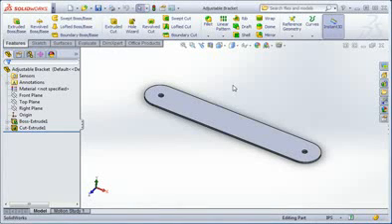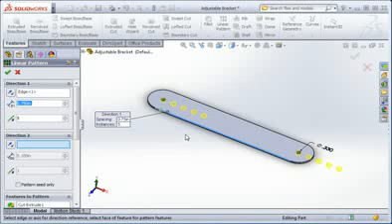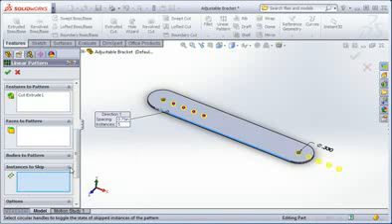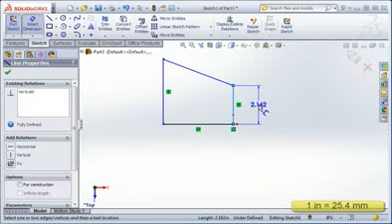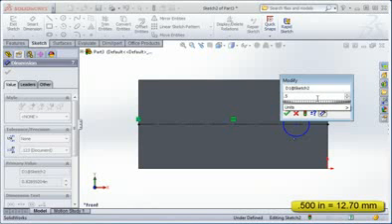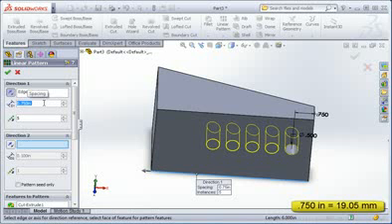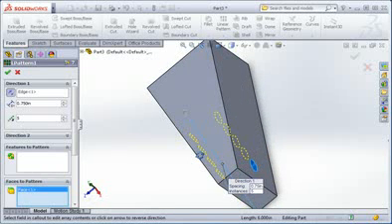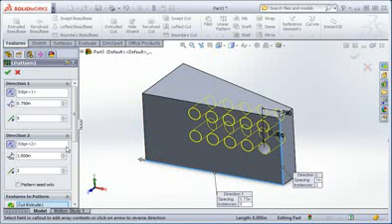SolidWorks 2018 Linear Patterns